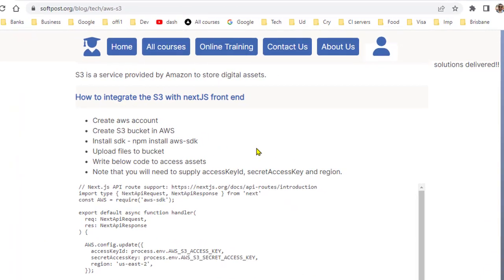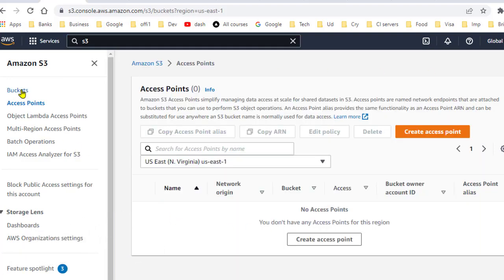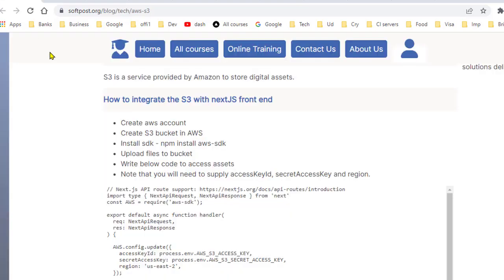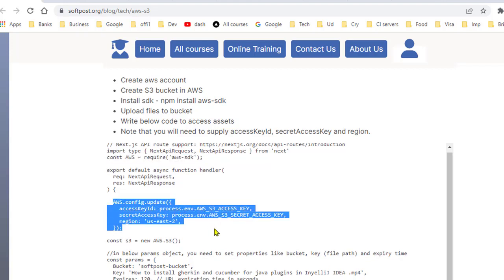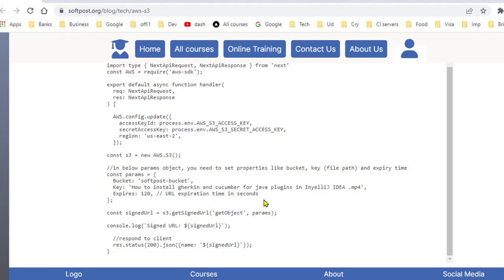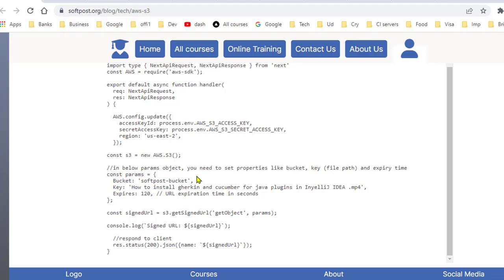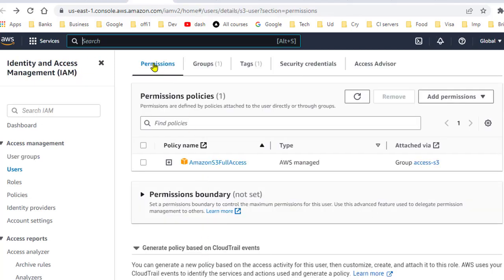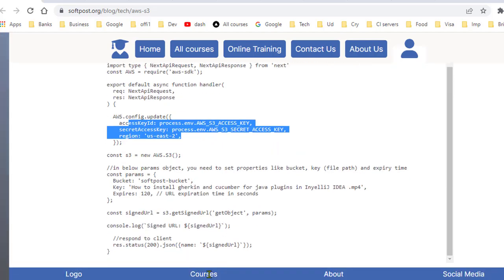How to access AWS S3 bucket files from NextJS app using signed urls | temporary access to s3 files